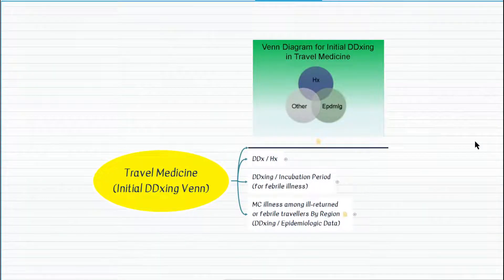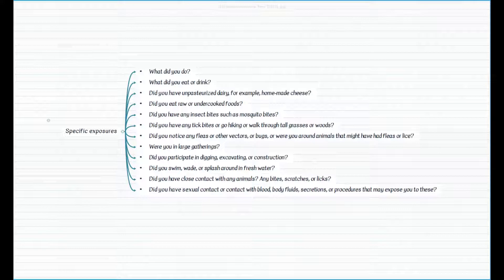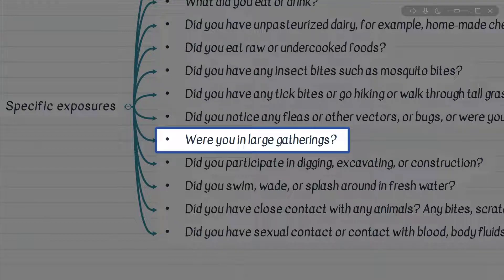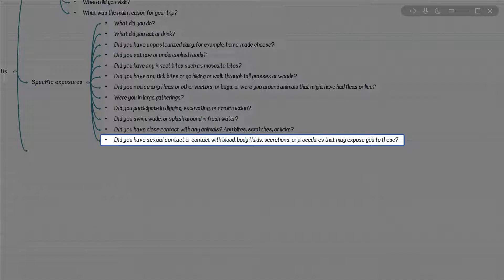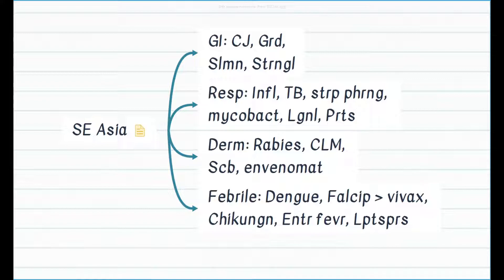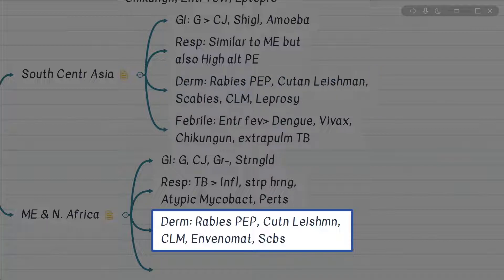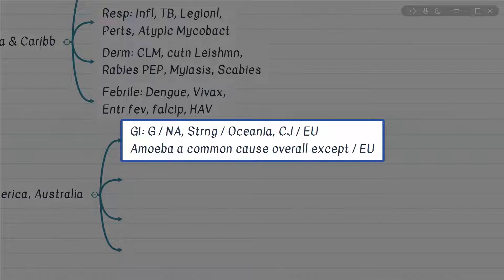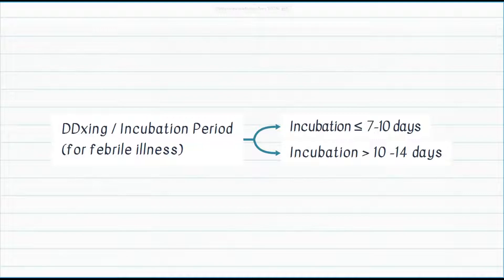Differential Diagnosis In Travel Medicine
Basic clinical approach to differential diagnosis in general travel medicine cases based on history findings and Venn Diagram approach.